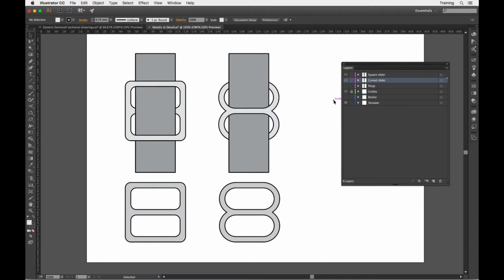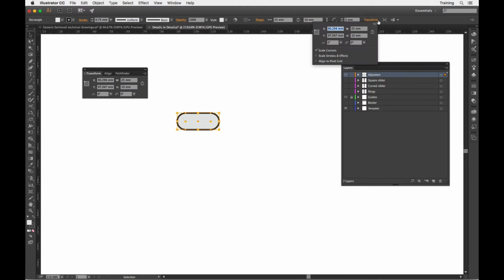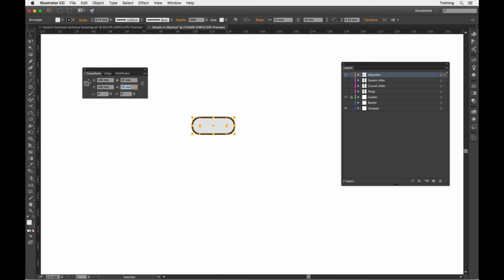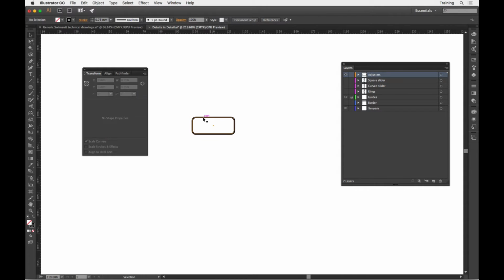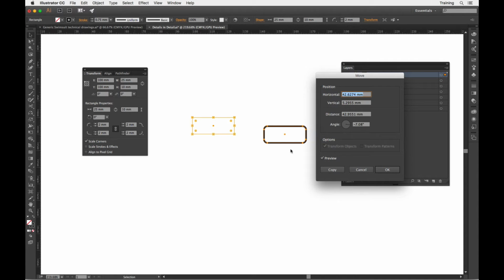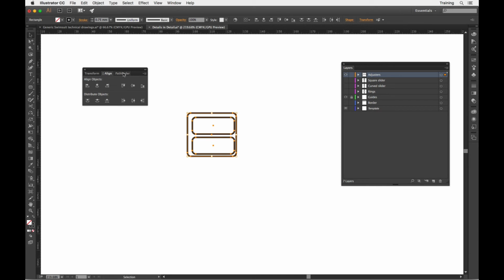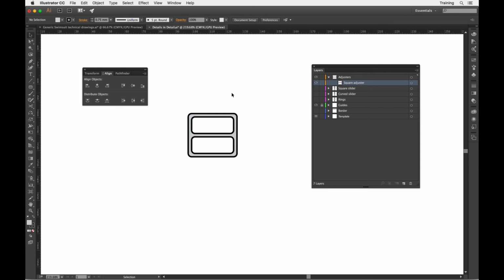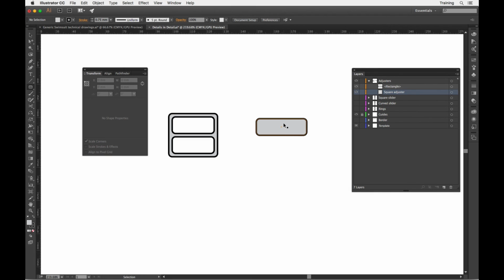Rings and adjusters Part 3: Square slider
How to draw a square slider with two holes. Introducing how to draw objects that are a specific size.